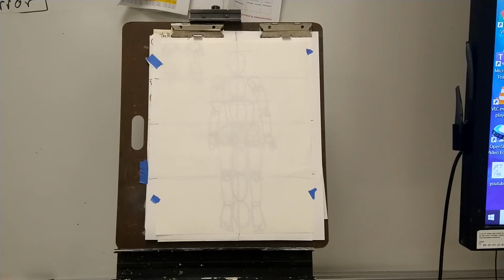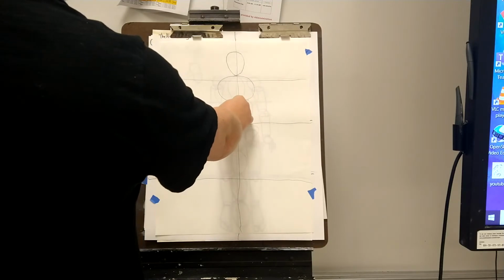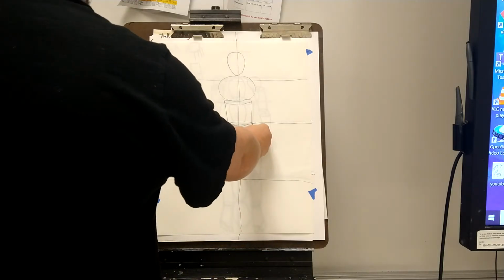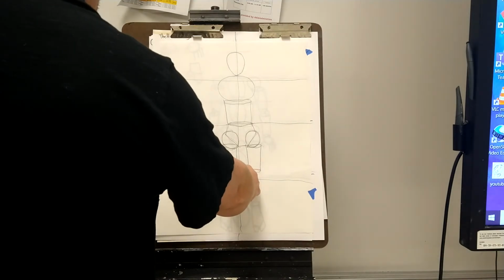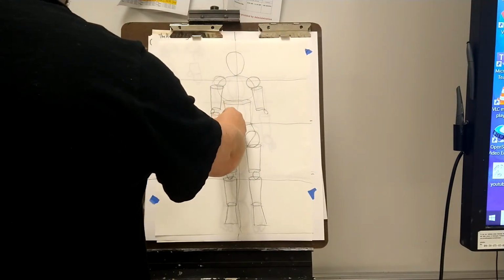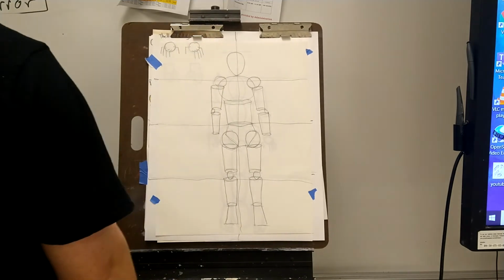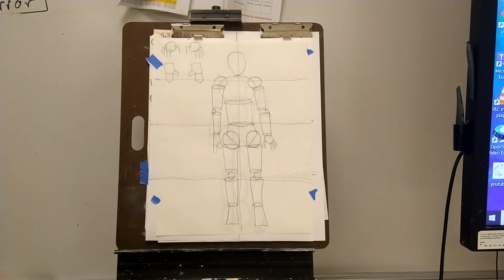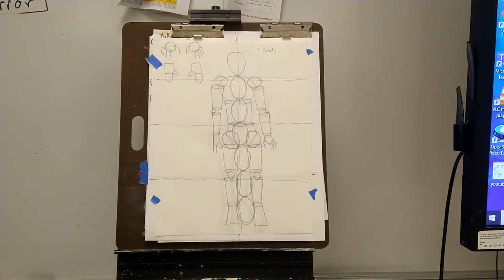How to Draw a Simplified Human Body